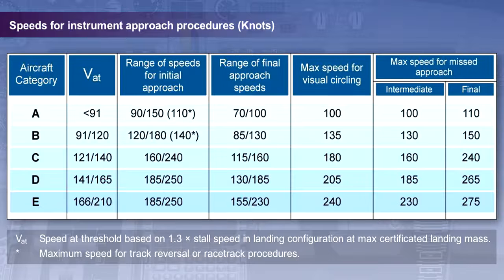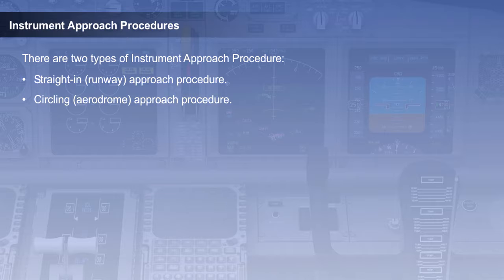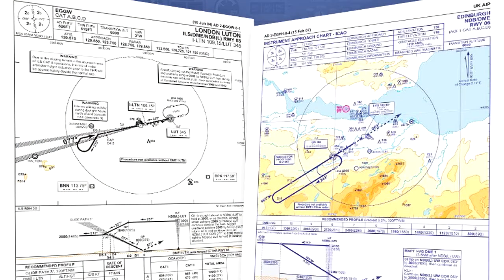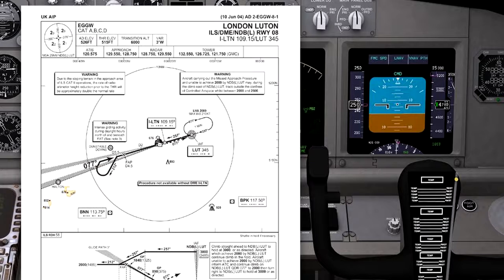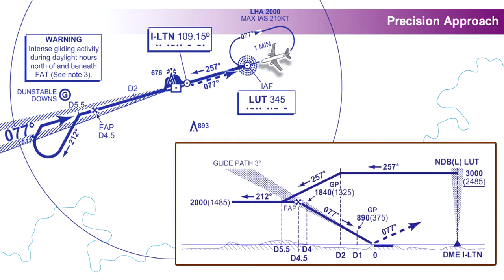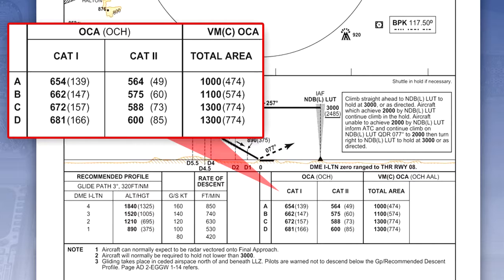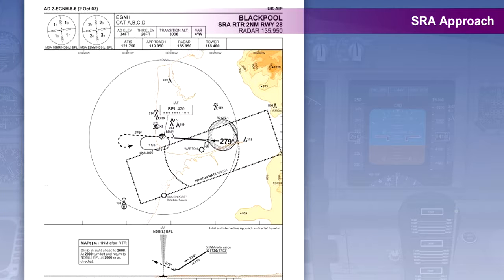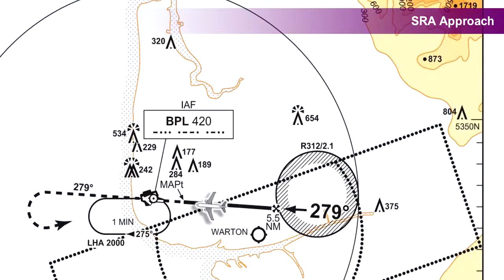Why Pilots Fail ATPL Approach Questions!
Master aviation approach procedures for your next ATPL exam. We explain the technical design standards for safe flight operations.

This lesson covers how terrain, aircraft speed, and navigation aids dictate the design of approach procedures. We break down the essential charts and tables required for instrument approaches, ensuring you understand the regulatory framework behind every flight path. By examining how these factors influence procedure sighting, you can better apply these standards during your theoretical assessments.

We also detail the specific minimums for different aircraft categories, covering Cat I, II, and III. Understanding these instrument approach requirements is critical for maintaining compliance and safety. Whether you are studying for your ATPL theory exams or preparing for practical flight planning, this breakdown clarifies the mechanics behind complex aerodrome procedures.

0:00 Foundations of Approach Procedure Design
0:49 Categorizing Instrument Approach Types
1:43 The Mechanics of Precision Approaches
4:20 Non-Precision Approaches and Radar Guidance